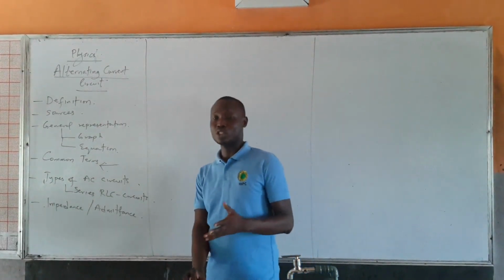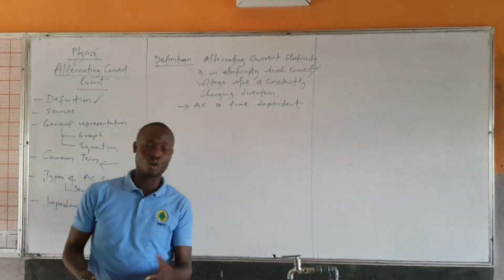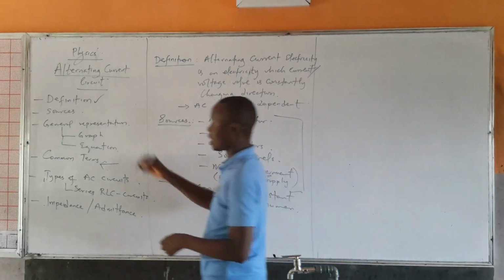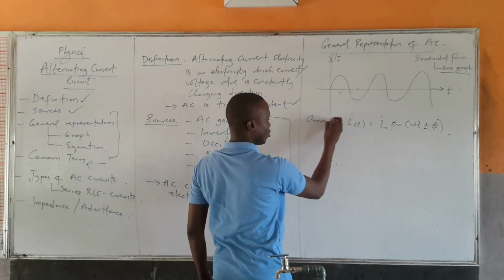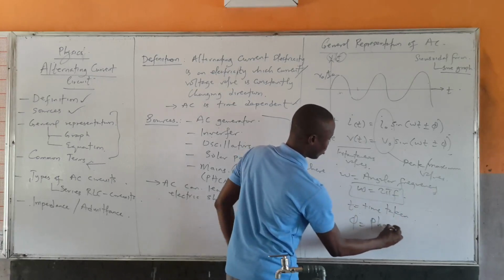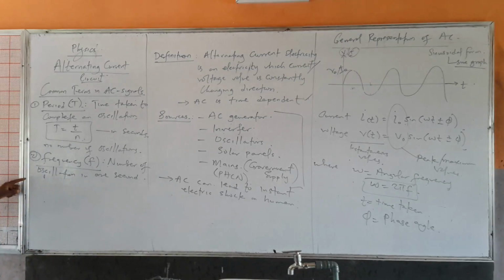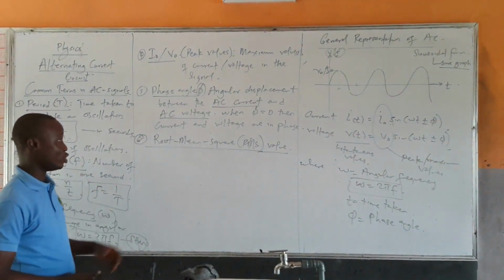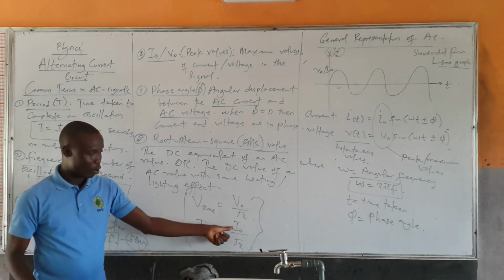The best explanation of AC CIRCUITS 1